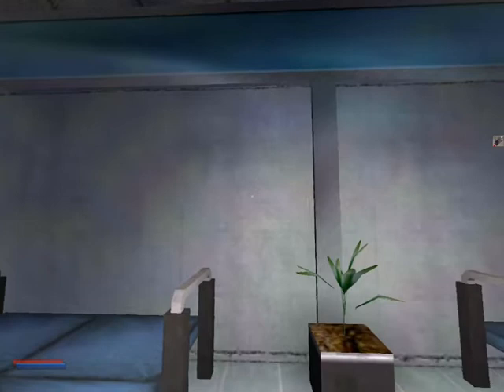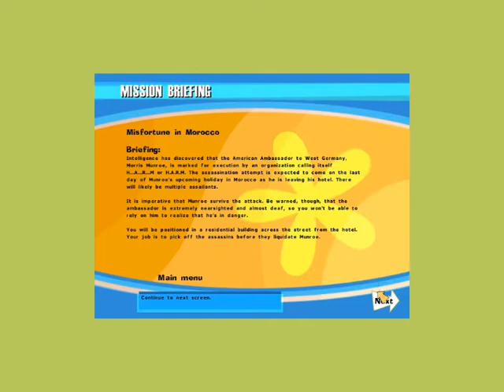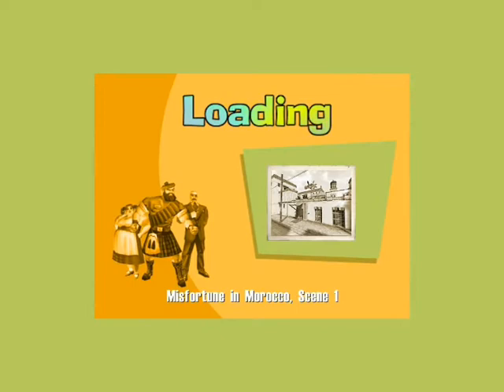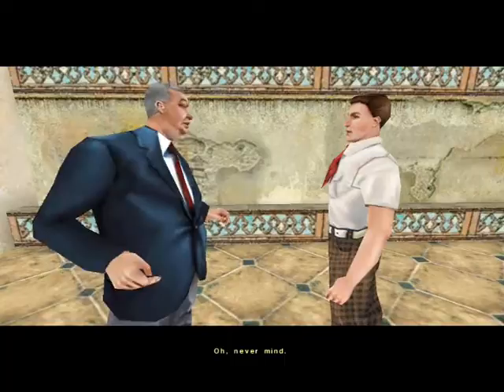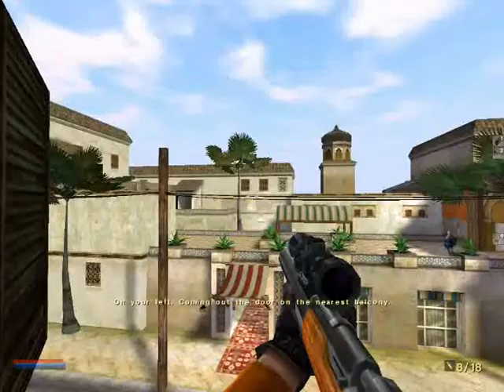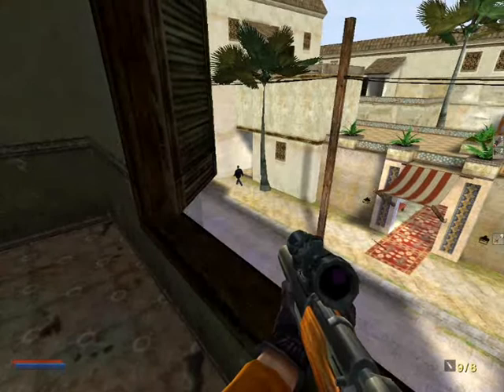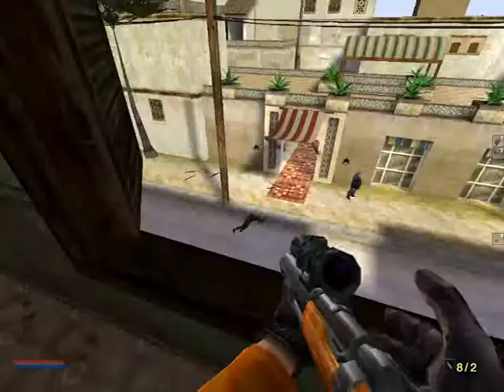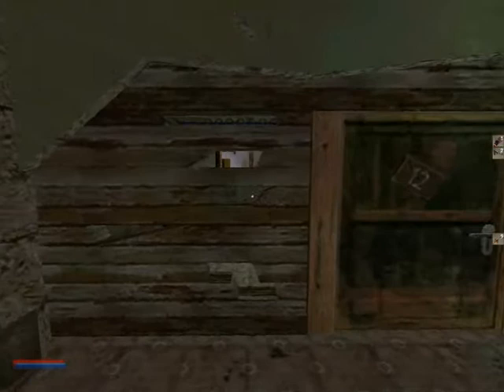Let's Play The Operative: NOLF #4 Morroco Shooting Gallery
Our first mission is to protect an official from H.A.R.M assassins which they have in abundance.